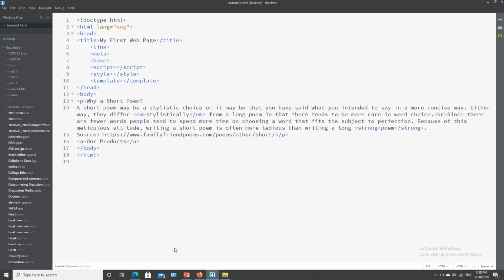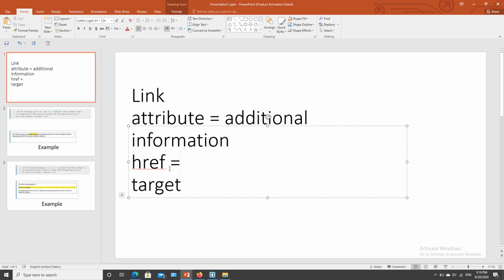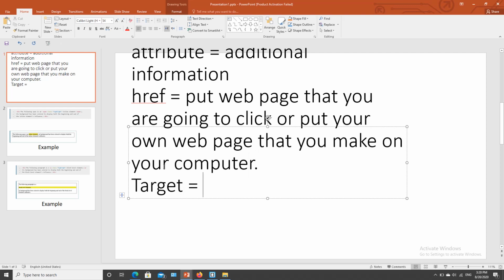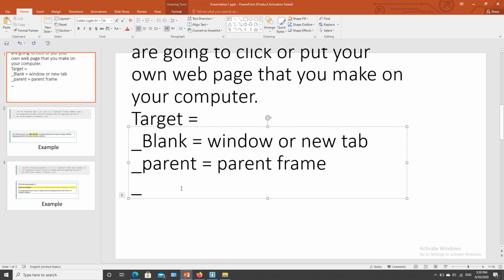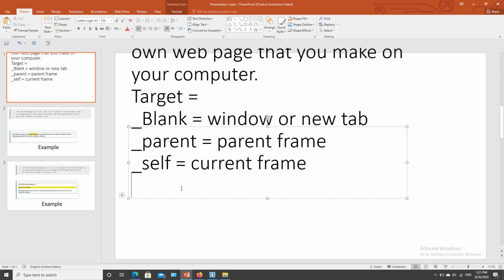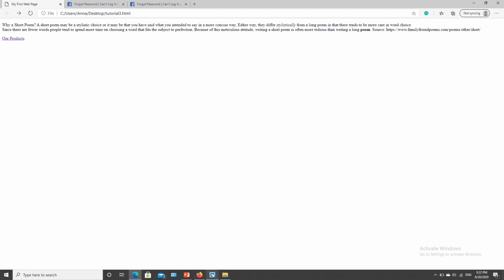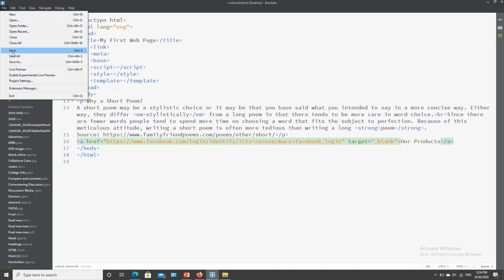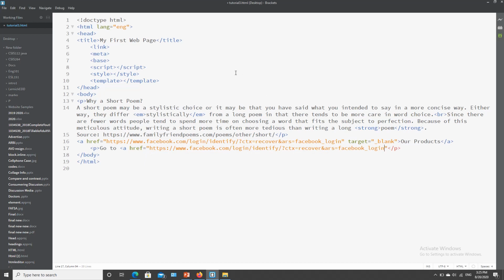HTML Tutorial Part 8 (Link)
Create a link with attributes href and target